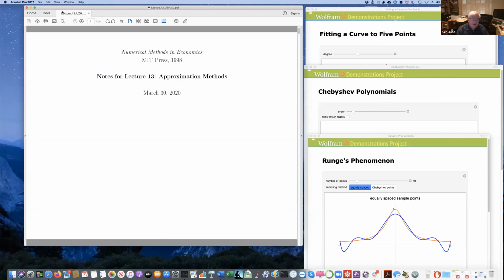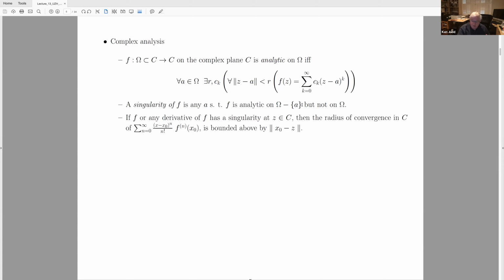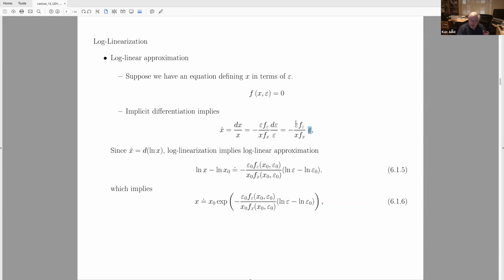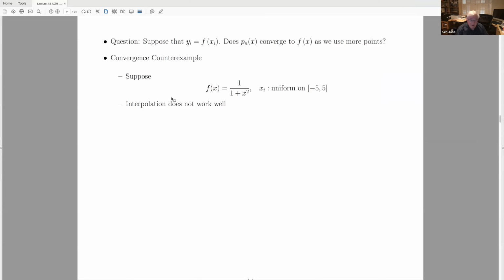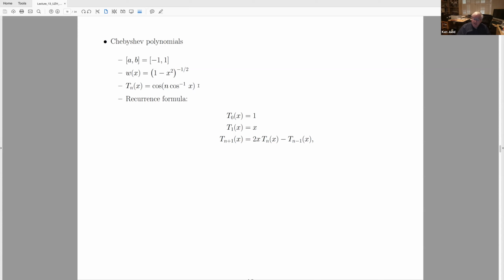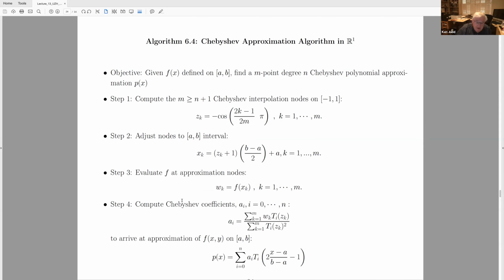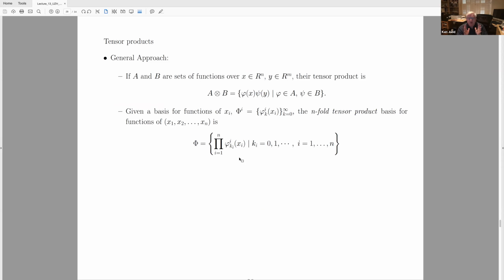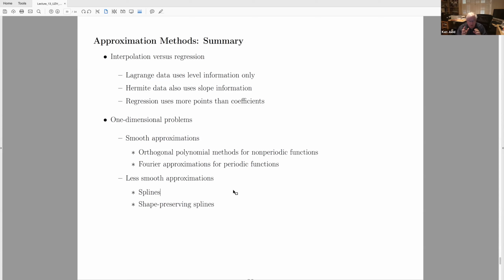Approximation I (Ken Judd Numerical Methods in Economics Lecture 13)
Lecture 13 from Ken Judd's UZH Numerical Methods in Economics course. Approximation Methods. Chapter 6. Interpolation, regression, orthogonal polynomials, splines, least squares, LAD and Lasso fits.